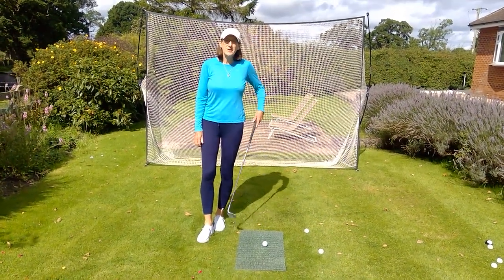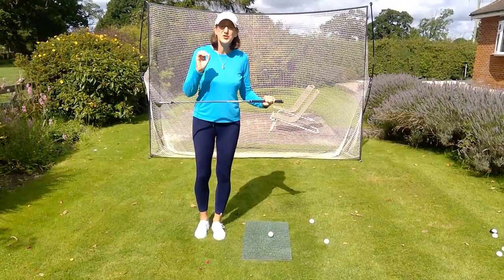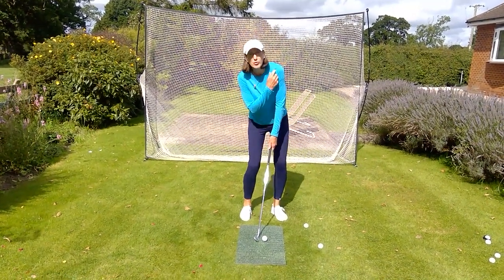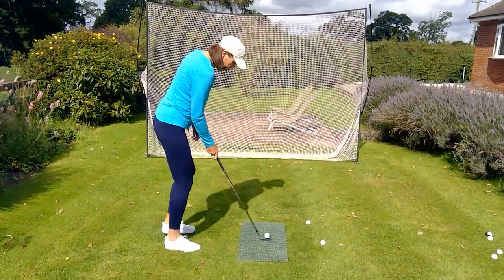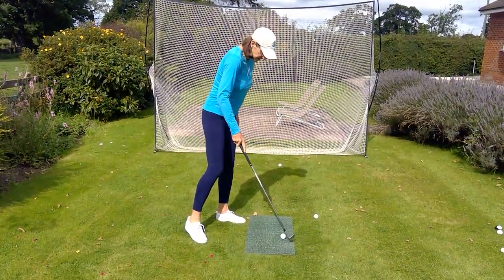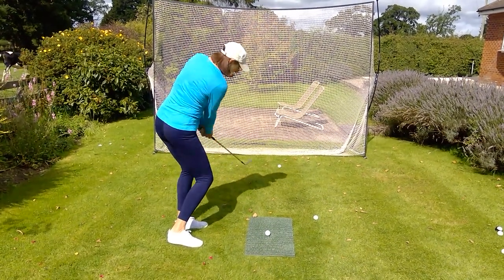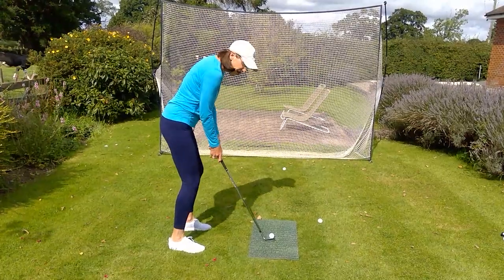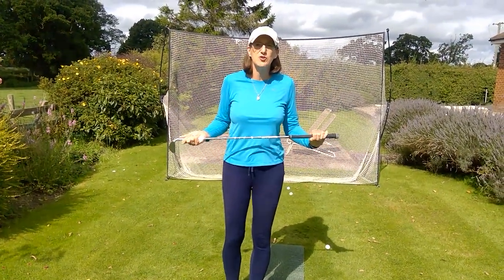High to Low for a Good Short Game.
Set up is vital if you want to achieve a reliable shape of swing that will lead to crisp pitches and chips.